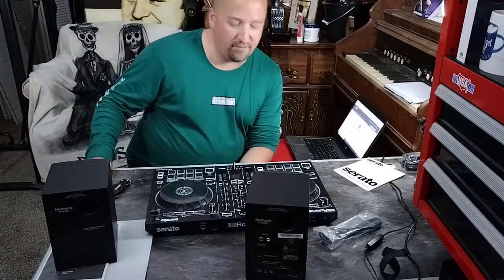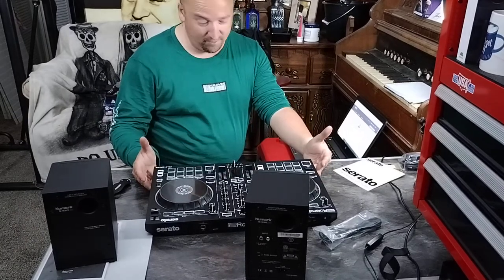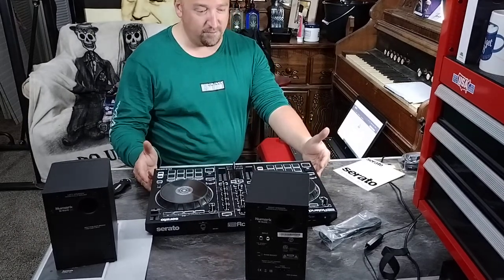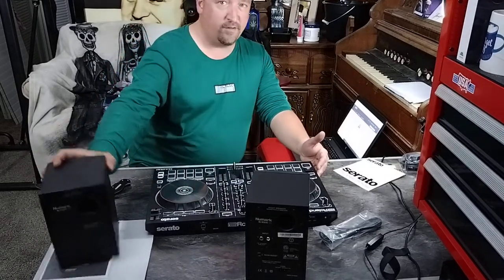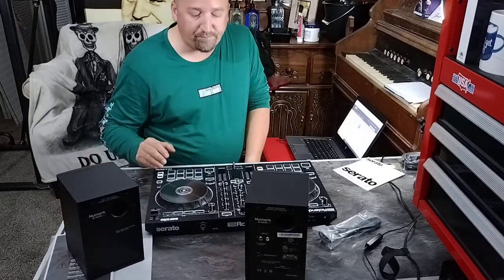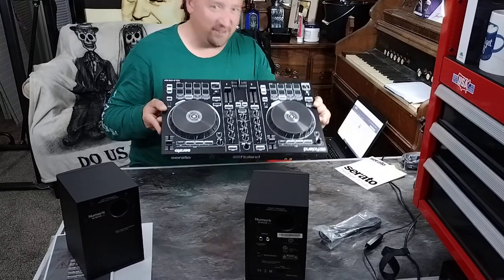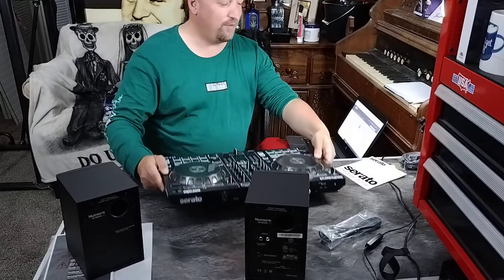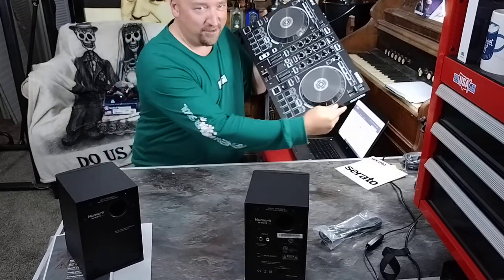Roland, Dj-202 unboxing, Serato